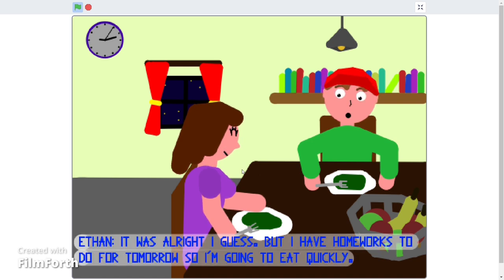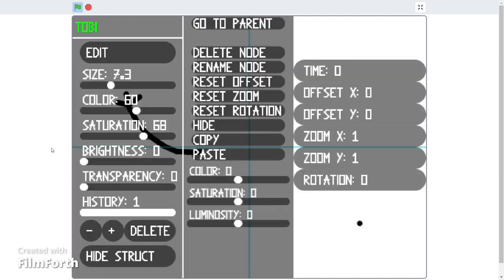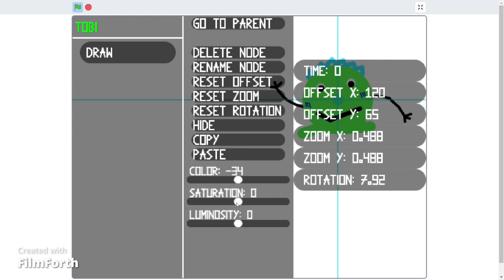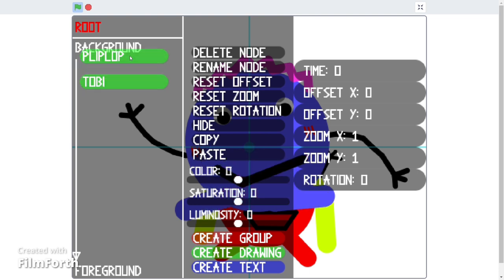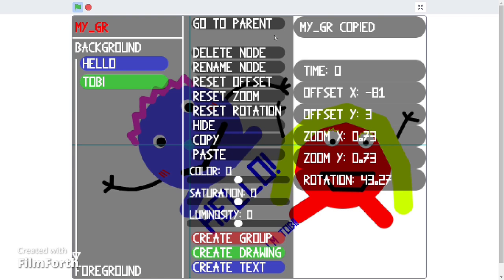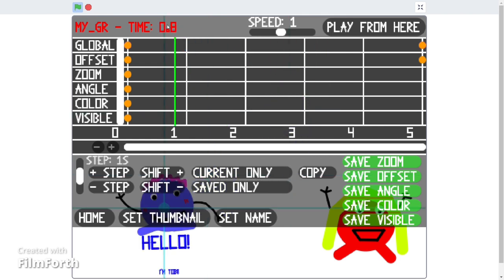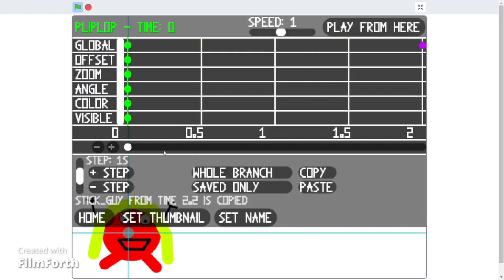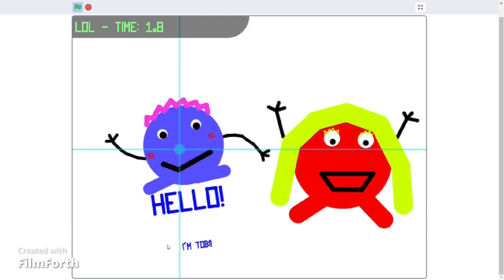TUTORIAL - Animation Maker 100%Pen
Musics:
Mittsies - Apropos
Ratatat - Cream on chrome
Rodrigo y Gabriela - Tamacun
Shook - Cloud Symphony
Tour de manège, Yousla  - Un Etranger Au Paradis
Thaehan - Don't Leave Me Here
Wim Mertens - Often a bird
AGST - Eclipse
Diskay - Old Treasure
Emancipator - Time For Space